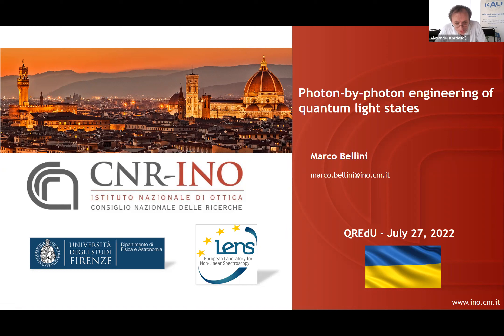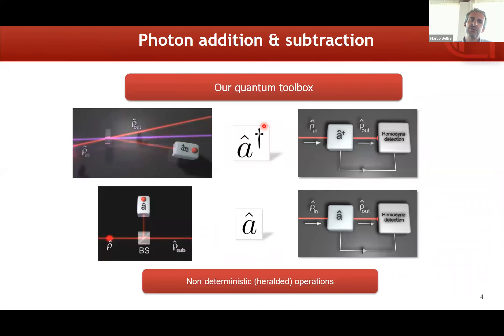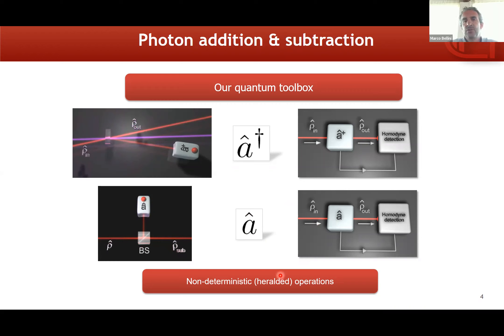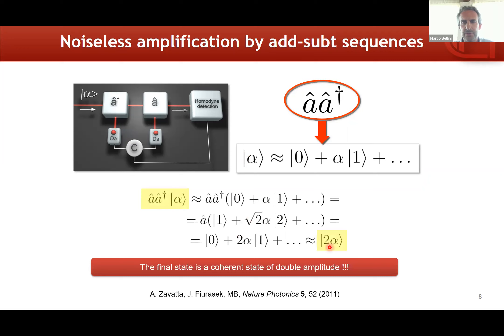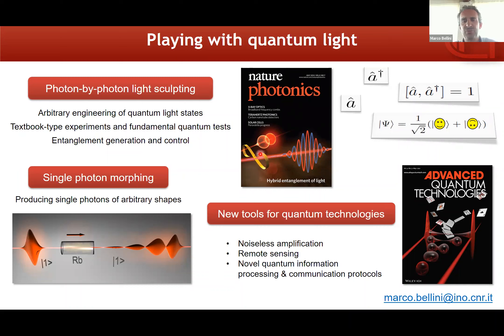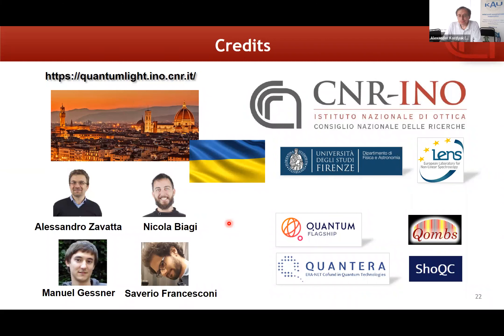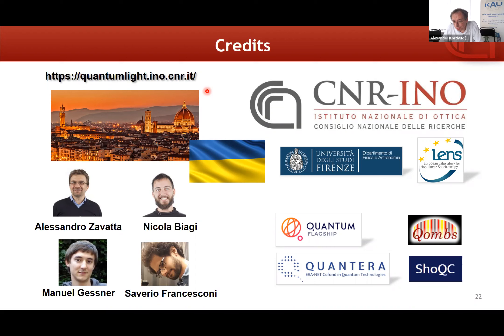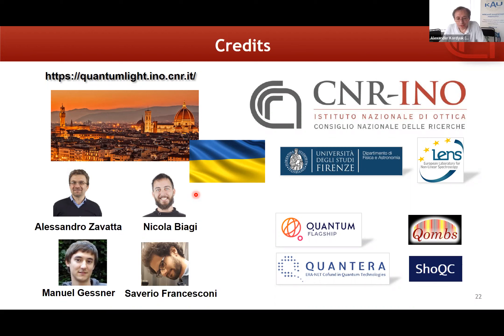Marco Bellini: Photon-by-photon engineering of quantum light states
Workshop on Quantum Research and Education in Europe and in Ukraine
27‑28 July 2022, Kyiv, Ukraine